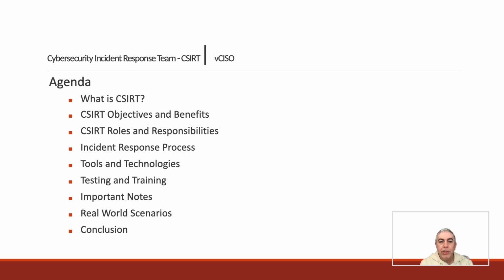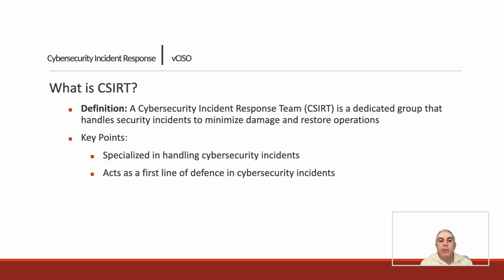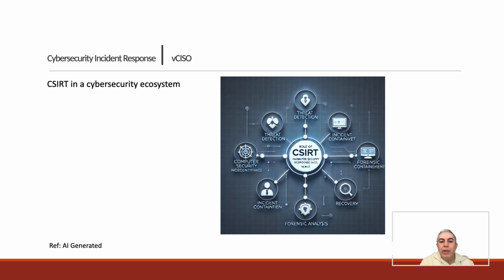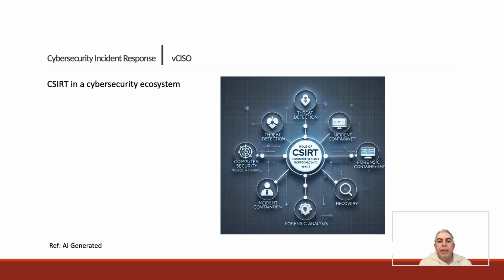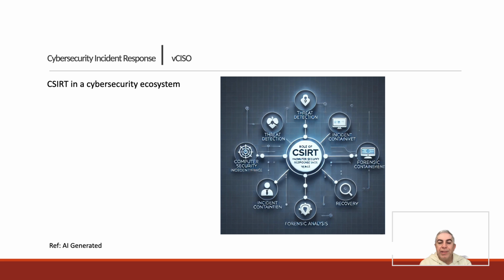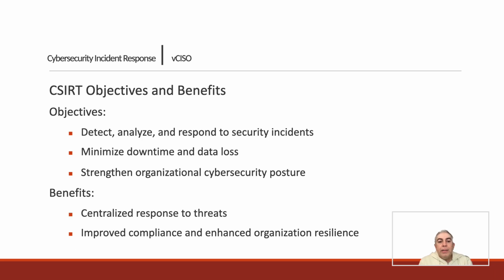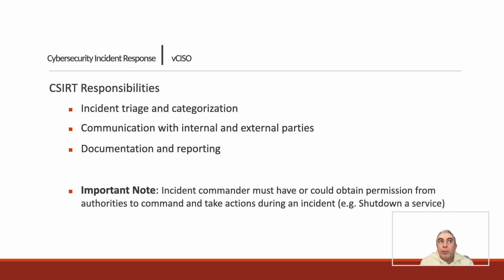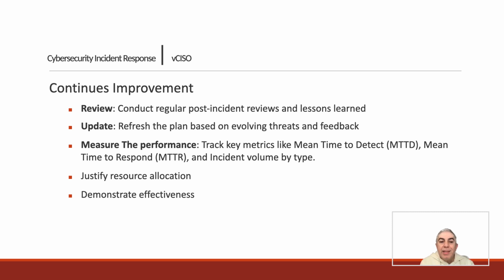vCISO Cybersecurity Incident Response Team (CSIRT)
A vCISO-led Cybersecurity Incident Response Team (CSIRT) provides strategic oversight and expert guidance for managing and responding to cybersecurity incidents. The vCISO (virtual Chief Information Security Officer) ensures the CSIRT operates efficiently by establishing clear processes for incident detection, containment, eradication, and recovery. Leveraging their experience, the vCISO helps prioritize threats, coordinates communication with internal stakeholders and external entities like law enforcement or regulatory bodies, and ensures compliance with industry standards. This leadership role is pivotal in strengthening organizational resilience, minimizing downtime, and proactively mitigating risks in today’s dynamic threat landscape.